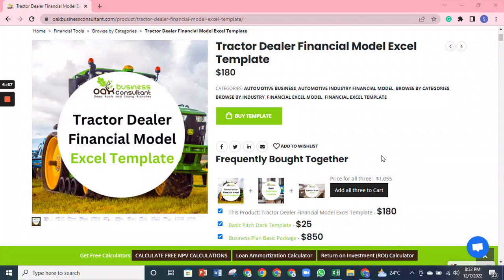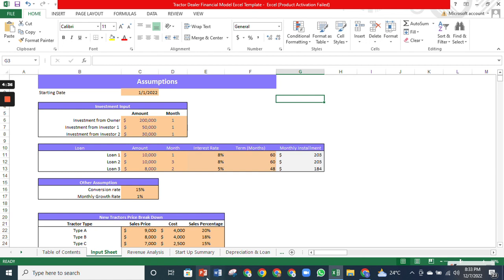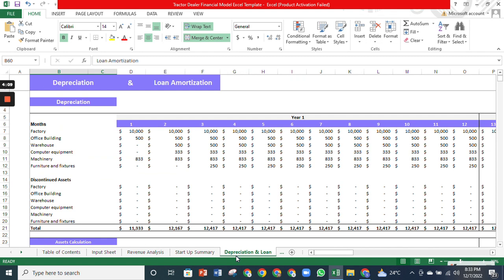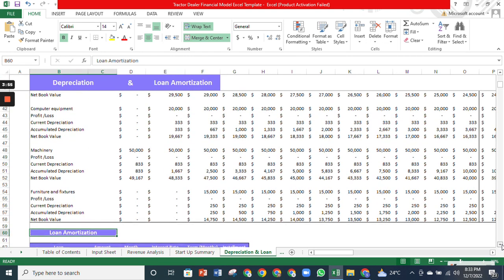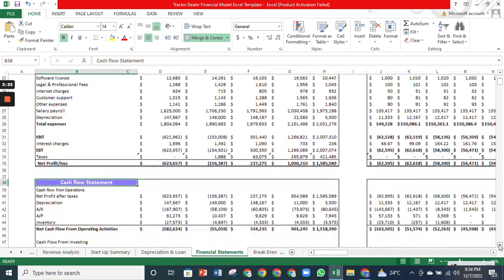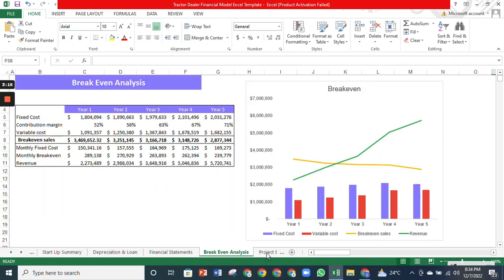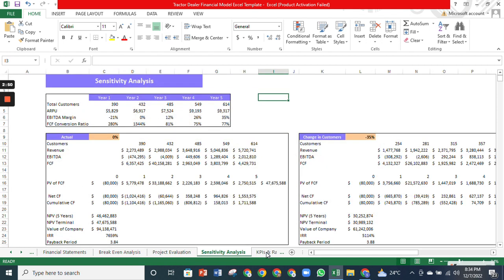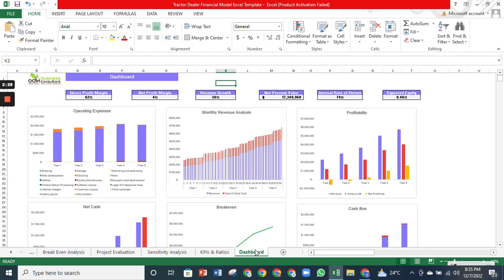Tractor Dealer Financial Model Excel Template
Business ideas require a lot of planning to execute effectively, for example, determining costs, attracting investors, getting inventory, hiring staff, marketing, pricing strategy, and many other factors. This Tractor Dealer Financial model Excel Template will help you with planning to execute your tractor business efficiently and effectively.

The Tractor Dealer Financial Model Excel Template is a combination of different sheets.
Therefore, get your hands on this amazing tool by clicking the following link: https

0:00-Intro
0:09-Input Sheet
0:27-Revenue Analysis
0:36-Startup Summary
0:52-Depreciation &Loan
1:12-Financial Statements
1:45-Breakeven analysis
1:58-Project Evaluation
2:10-Sensitivity Analysis
2:26-KPIs & Ratios
2:31-Dashboard